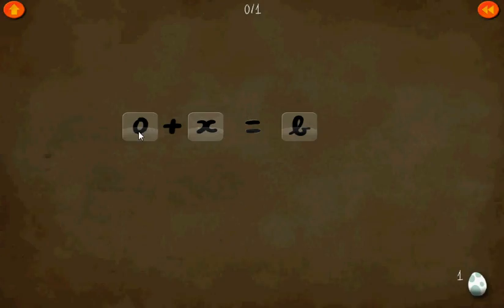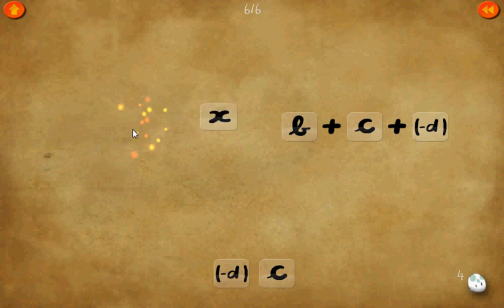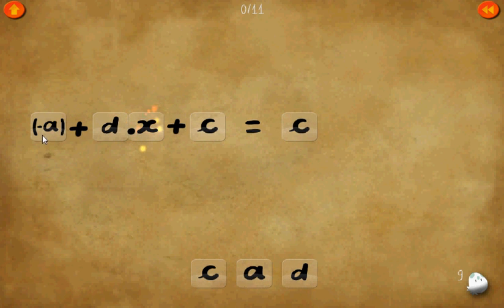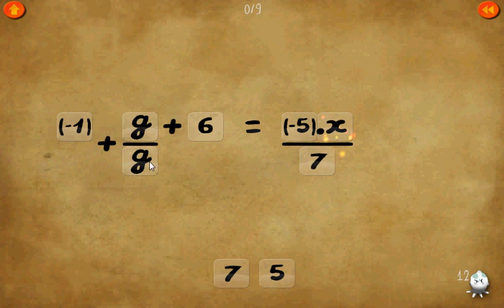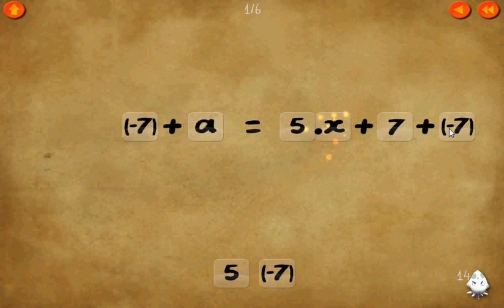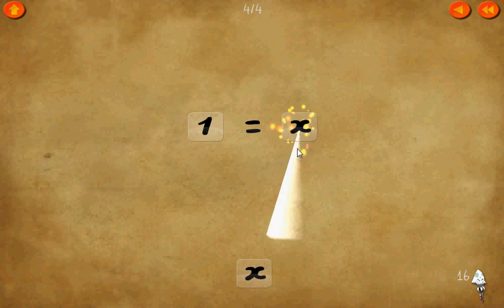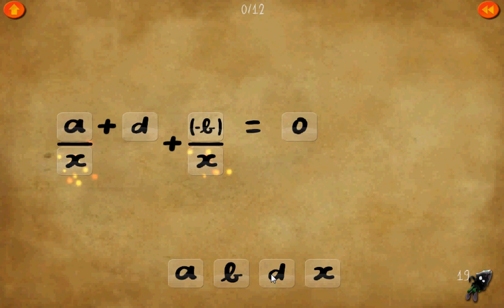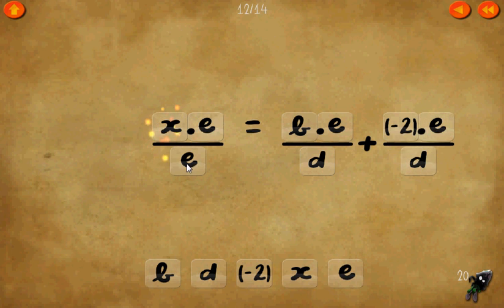DragonBox app tutorial Chapter 5 Levels 1-20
NOTE: I HAVE WRITTEN PERMISSION FROM THE APP DEVELOPER TO MAKE THIS VIDEO!

I'd really appreciate it if you could circle me on Google+!

Dragon Box is an app recently released on Android and iOS; it's a game which teaches young children how to do Algebra in a fun way. It really does work; I tried it out with my 6 year old sister, and she had all the basics of Algebra down in just half an hour!

To quote from the game's description on Google Play:
"DragonBox: BECOME AN ALGEBRA STAR IN NO TIME
That you love or hate maths has no importance. This game will make you happy.
In one hour of playing, you will master difficult algebraic equations.
Impress your friends, parents or teacher.
Or just show to yourself that you are smart."

(It's also available on iOS)

I'm playing on my Dell XPS 14z using BlueStacks, which allows you to run your Android apps on a computer. I also play it on my Motorola Xoom running Android 4.0 (ICS).

This tutorial shows you how to play all the levels in Chapter 5 (levels 1-20) of Dragon Box with three stars.